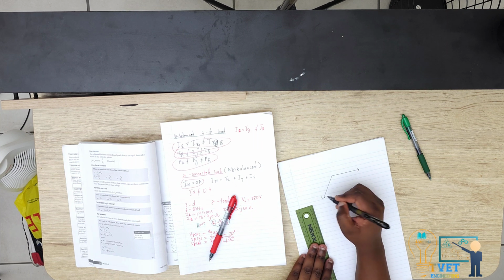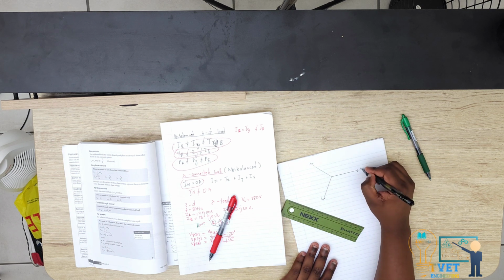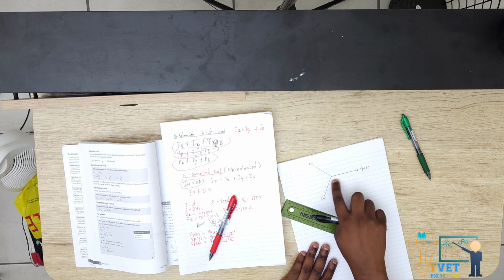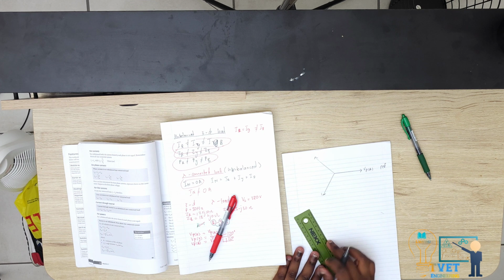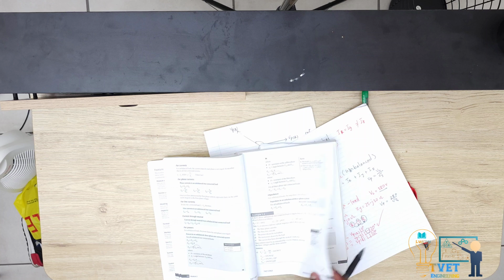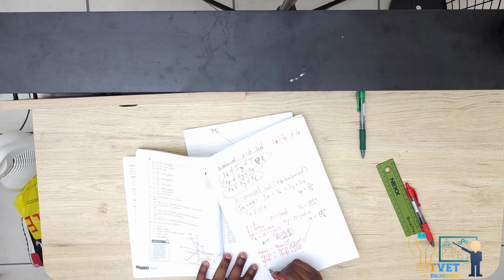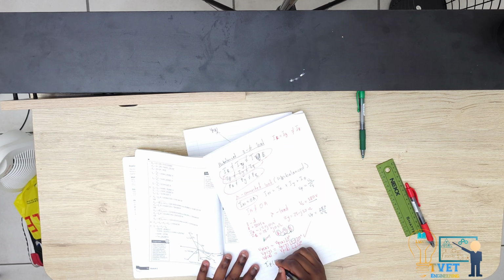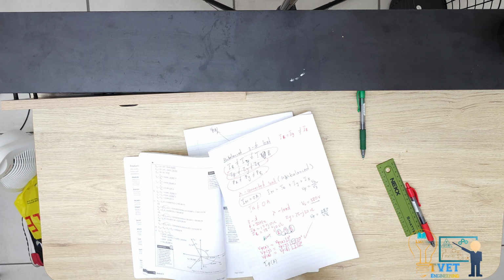E-tech N 6 Unbalanced loads part 1